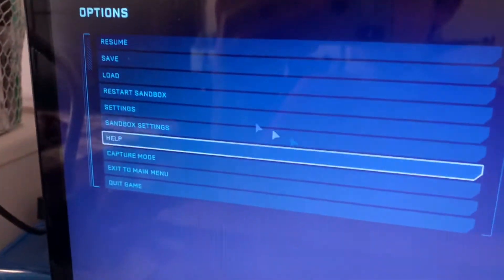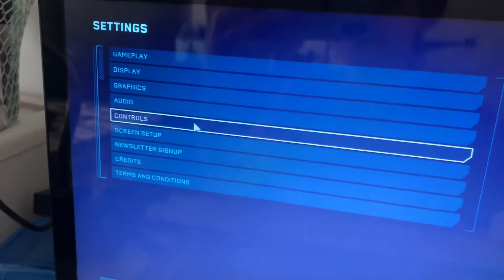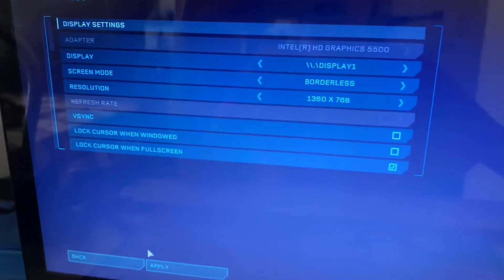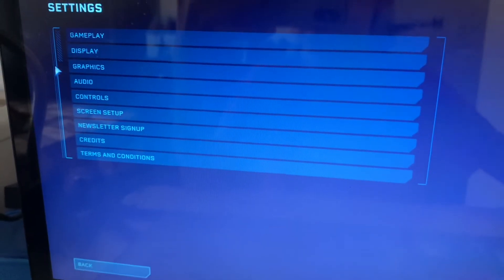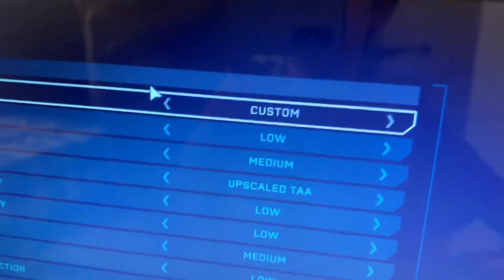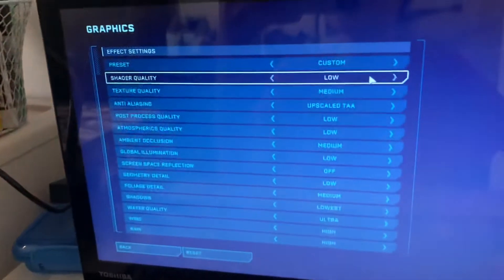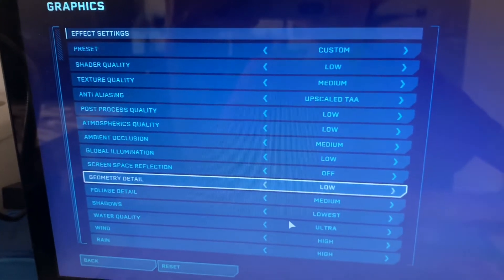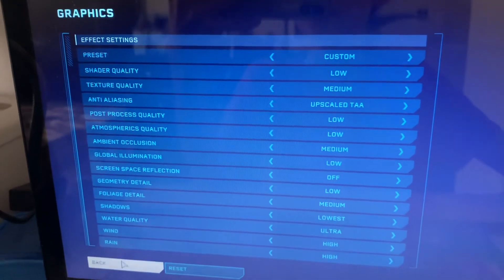How to fix lag in Jurassic world evolution!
In this video I will show you how to fix lag in Jurassic world evolution